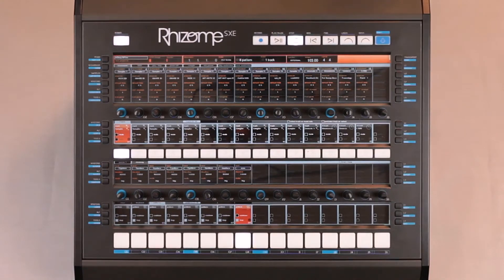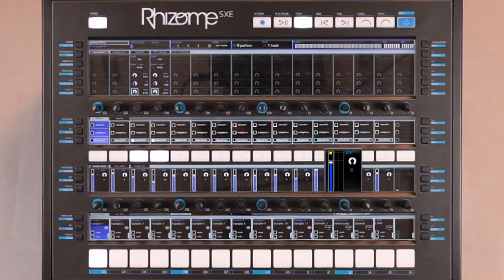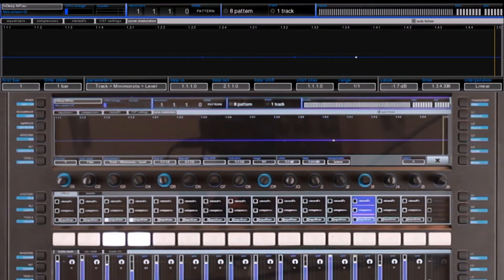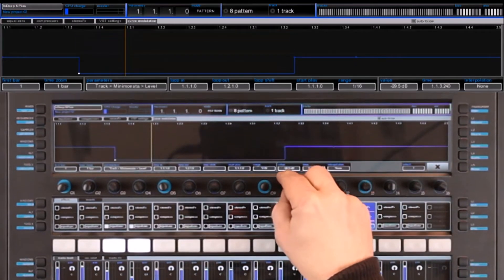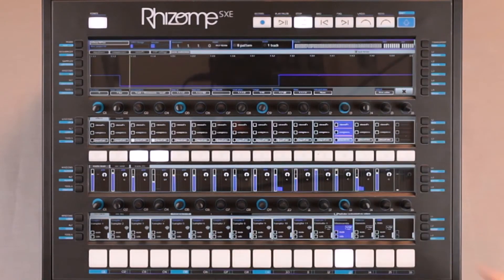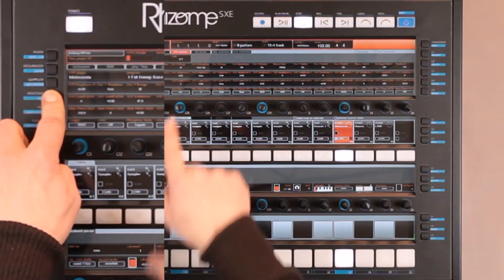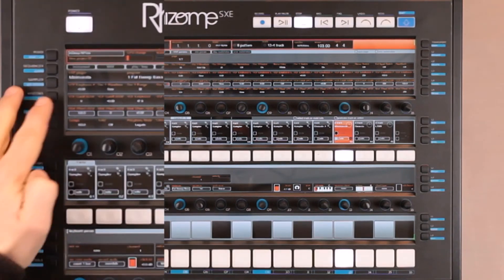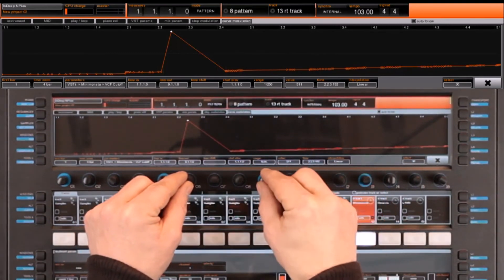Rhizome tutorials: Automations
In this video, the demonstrator will present all of the Rhizome Host Automations functionalities. You will learn how to Record, Edit and Loop automations to the Mix Parameters, Effects or Virtual Synths.